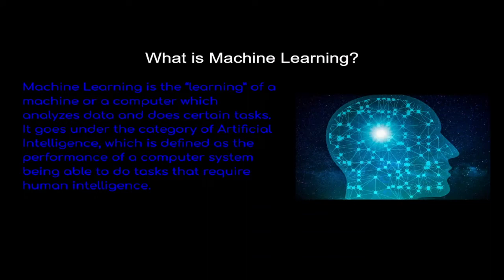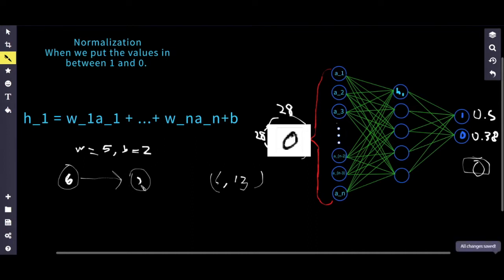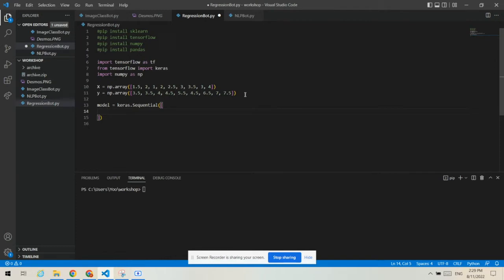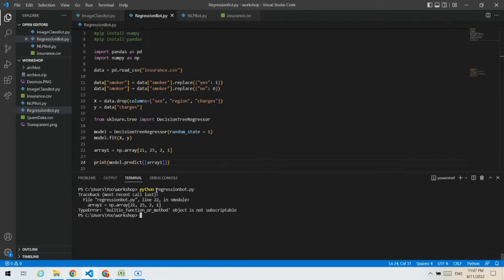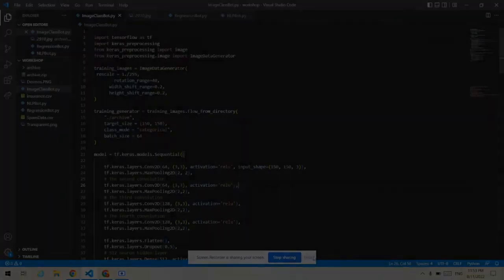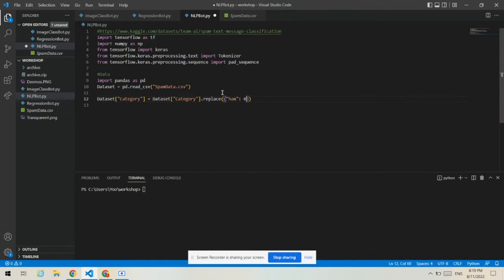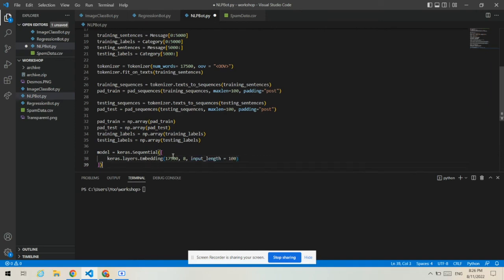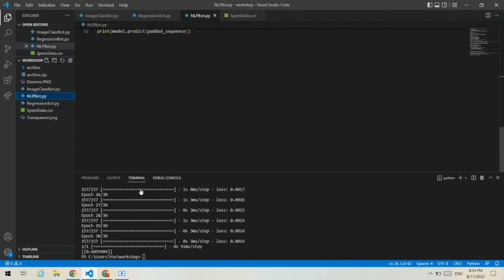HackAlphaX Workshop Intro to Machine Learning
Workshop made by voldemort#8976  | Please message him on discord in our server to say thanks, or ask any questions if you have any.